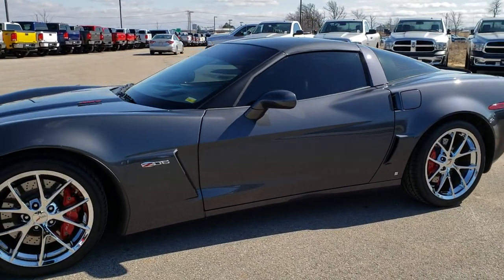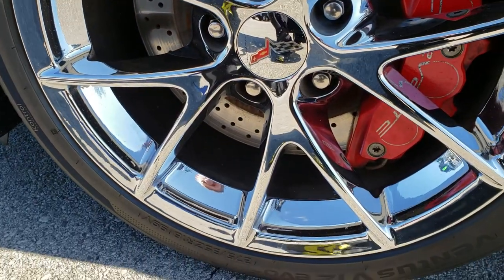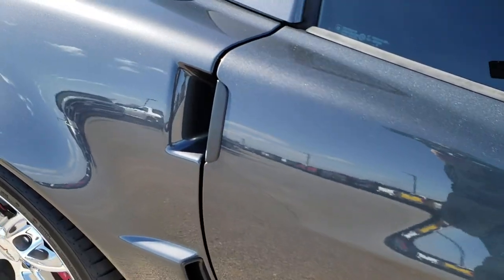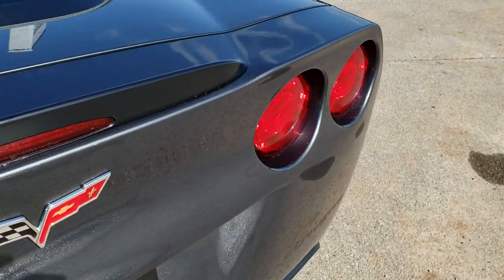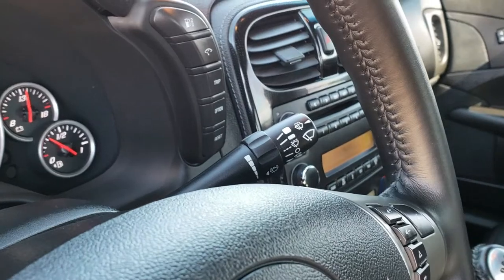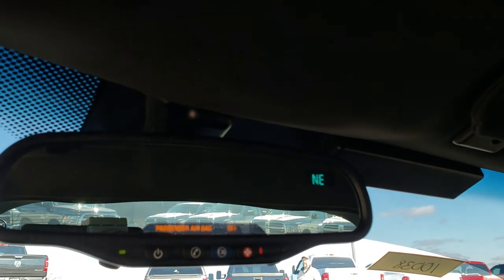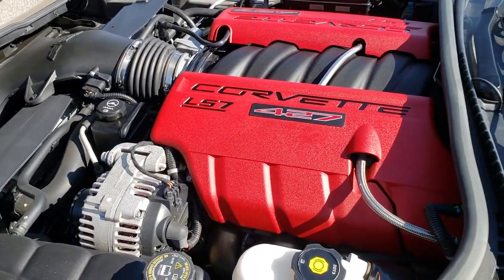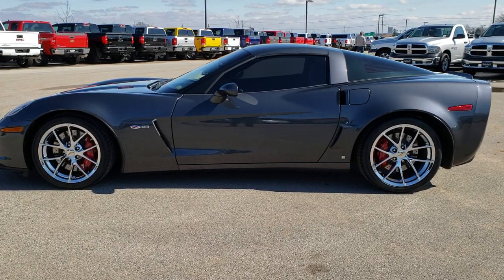2009 CHEVROLET CORVETTE Z06 CYBER GRAY METALLIC WALK AROUND REVIEW SOLD! 10038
2009 CHEVROLET CORVETTE Z06 1LZ REMOVABLE HARD TOP IN CYBER GRAY

2009 CHEVROLET CORVETTE Z06 1LZ REMOVABLE HARD TOP IN CYBER GRAY

STOCK: 10038
PRICE: $39,499
MILES: 12,530
MAKE: CHEVROLET
MODEL: CORVETTE
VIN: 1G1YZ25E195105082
LOCATION: FOND DU LAC OSHKOSH WISCONSIN, 54937 TRUCKS ON 41

CLEAN TITLE HISTORY! SUPER CLEAN CAR! 7.0 Liter V8 LS7 Engine, 505 Horsepower, Z06 Package with 1LZ package, Two Door Coupe with color match removeable hard top, 6 Speed Manual Transmission Stick Shift, Rear Wheel Drive RWD 4x2 Two Wheel Drive, Dual Rear Exhaust, Onstar System, Power Driver's Seat, Non Smoker, Black Ebony Leather Seats, Bucket Seats, Power Mirrors, Stabilitrak Traction Control, Brand New Hankook Ventus  P325/30 ZR19 Rear Tires and P275/35 ZR 18 Front Tires, Chromed Alloy Rims Premium Wheels, Four Wheel Disc Brakes, Fog Lights, HID High Intensity Discharge Headlights, Chrome Tipped Exhaust, AM / FM Radio Tuner, Sirius/XM Satellite Radio Capabilities Sirius / XM, CD Player, Auxiliary MP3 Jack Portable Audio Connection, Push Button Start, Rear Window Defroster, Driver and Passenger Front Air Bags, Compass Display, Mileage Display, Outside Temperature Display, Dual Multi-Zone Climate Control , Heads up Display, Factory Floormats, Air Conditioning AC, Cruise Control, Power Locks, Power Windows, Tilt Steering Wheel, Automatic Headlights Autolamp, Cyber Gray Metallic! CLEAN AUTOCHECK! VERY VERY CLEAN INSIDE AND OUT! This is one of the sharpest 2009 Chevrolet Corvette Z06 cars we have ever had on our lot! Make your move before this super clean Z-06 is gone!

STOCK: 10038
PRICE: $39,499
MILES: 12,530
MAKE: CHEVROLET
MODEL: CORVETTE
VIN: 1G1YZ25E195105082